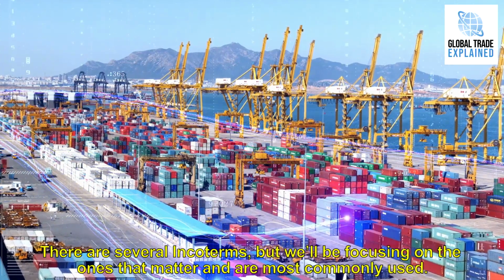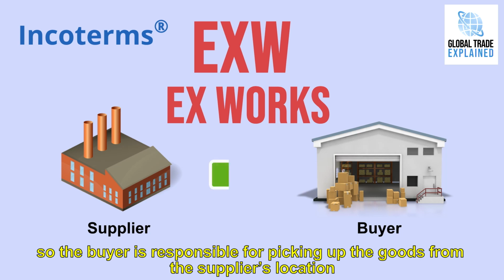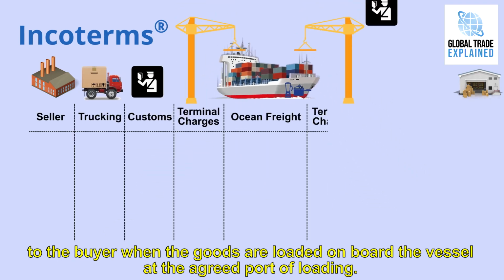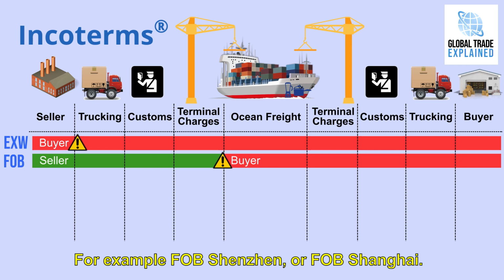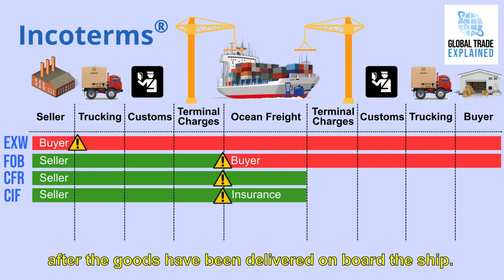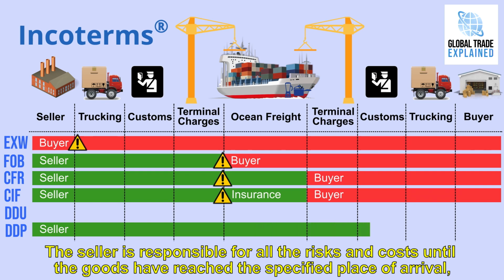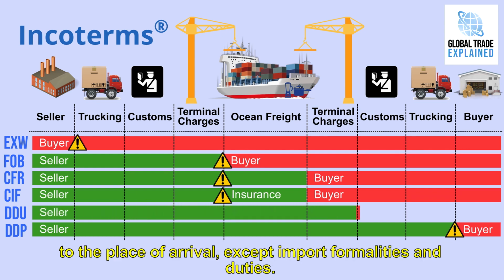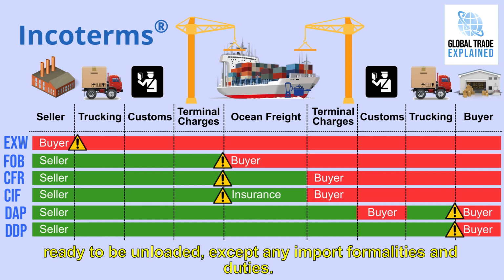Incoterms for beginners Global Trade Explained